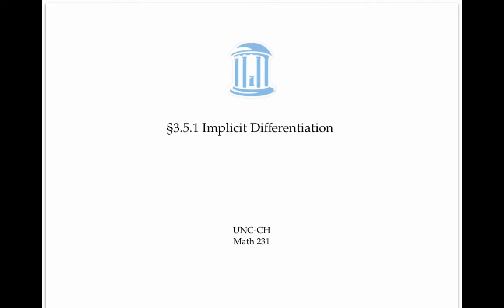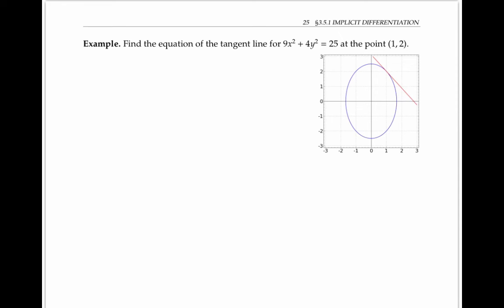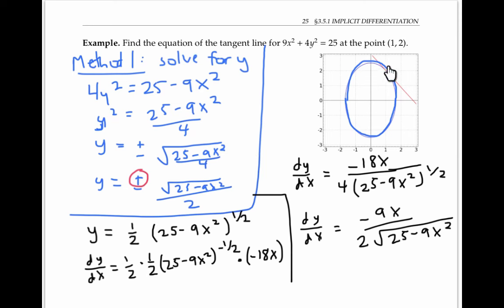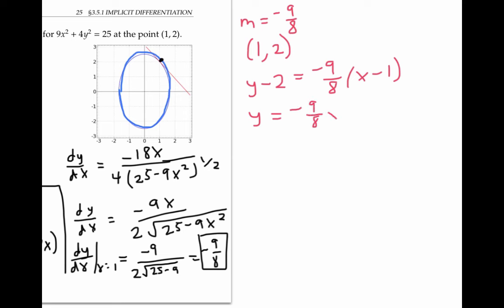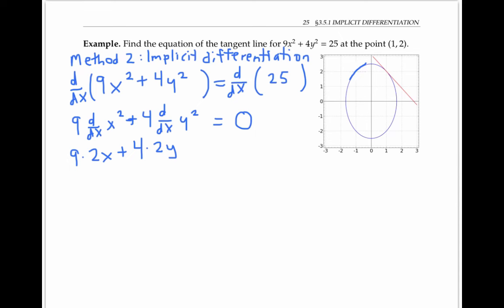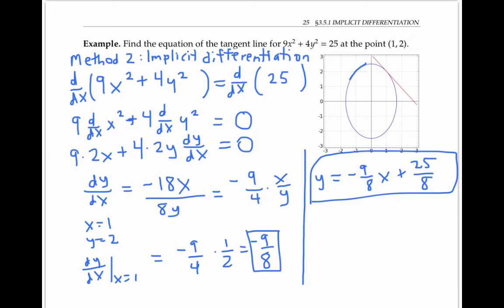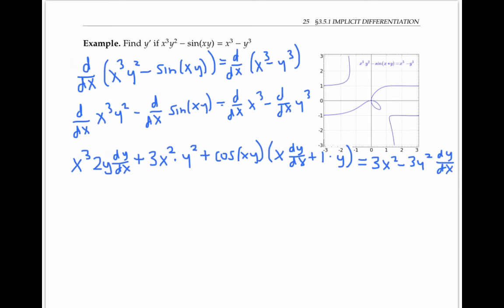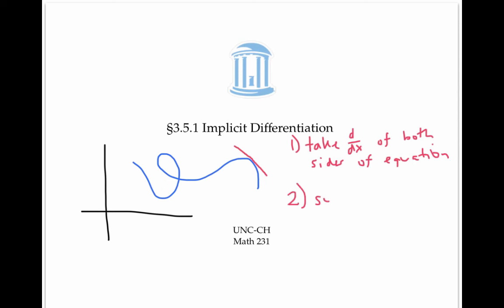Implicit Differentiation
Implicit differentiation.  Calculus 1.